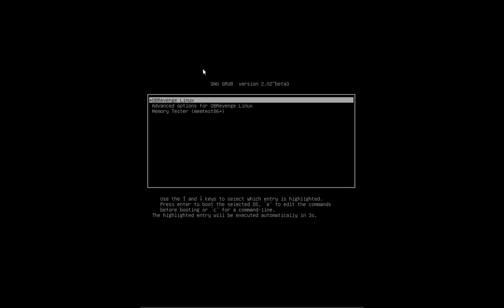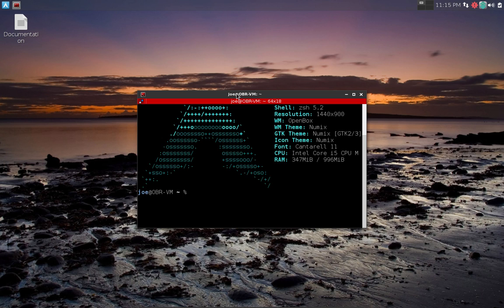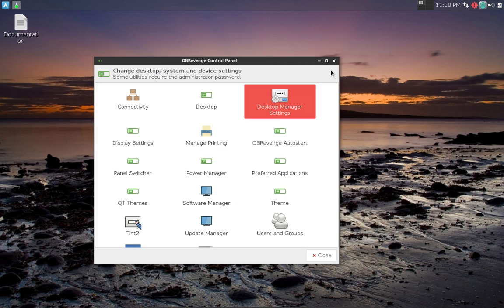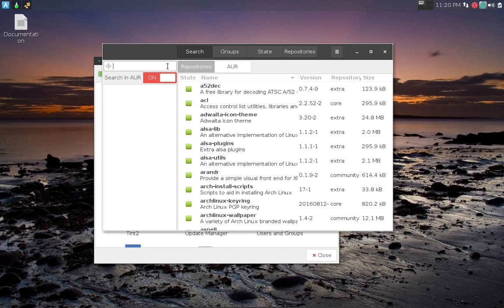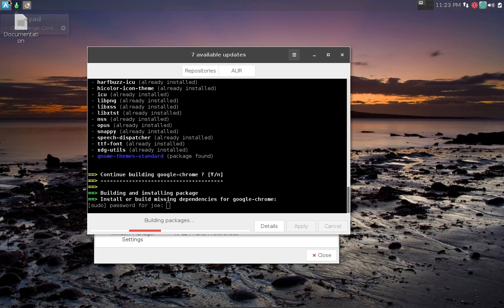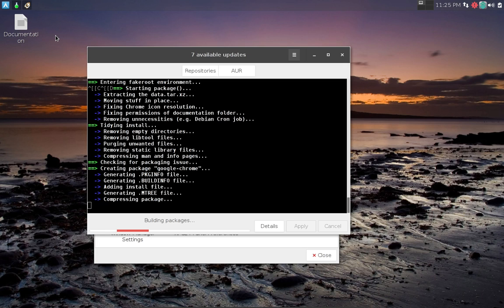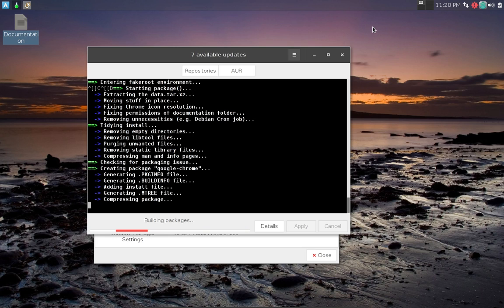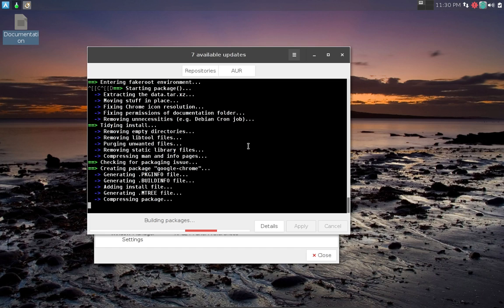A Look At OBrevenge | Arch Linux Made Easy